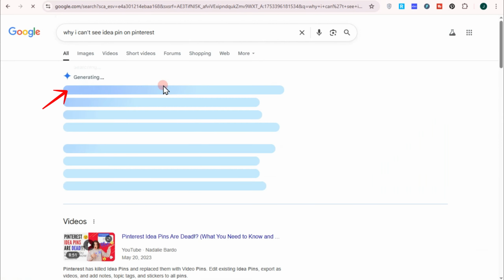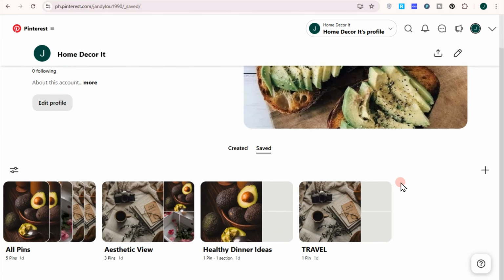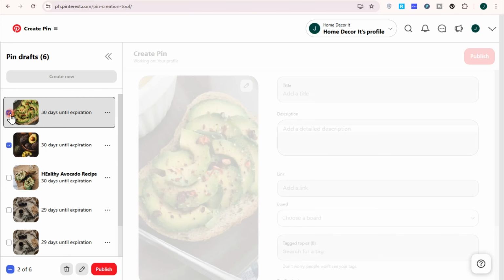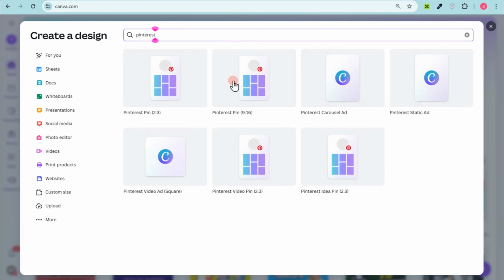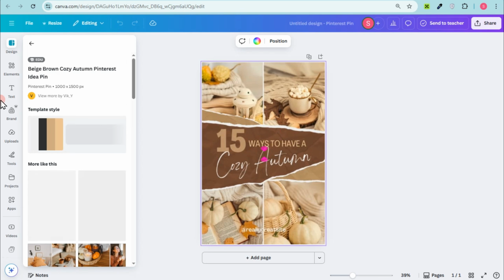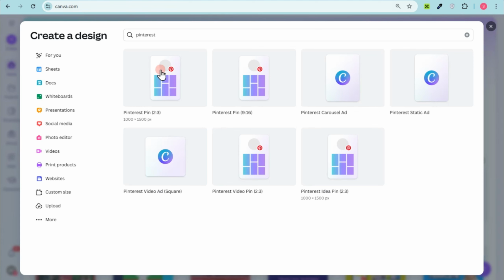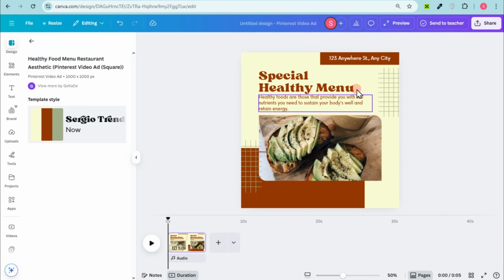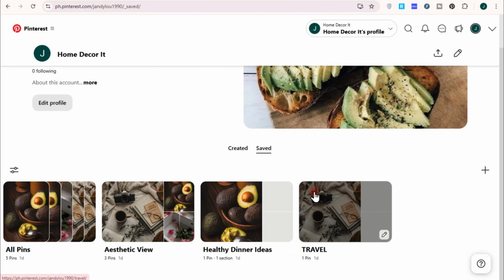How To Use Pinterest Story Pins (Idea Pins) (2025)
Discover how to create and share Pinterest Story Pins—now called Idea Pins—in this 2025 step-by-step tutorial. Learn how to design engaging multi-page content that captures attention and drives interaction.

Ideal for creators, educators, and brands looking to share tutorials, tips, or behind-the-scenes content directly on Pinterest.